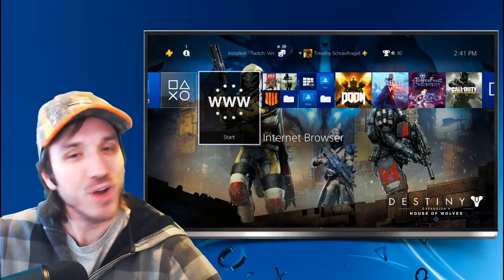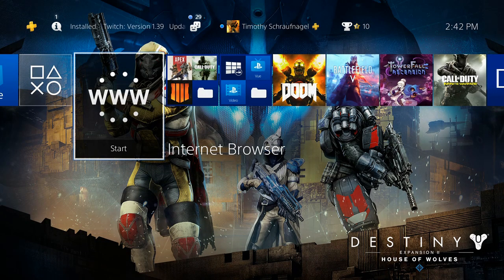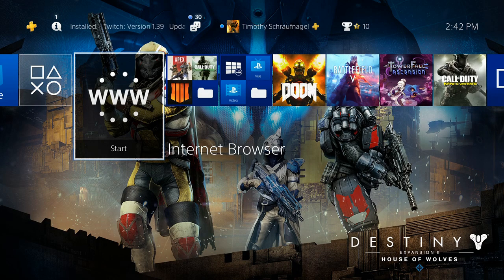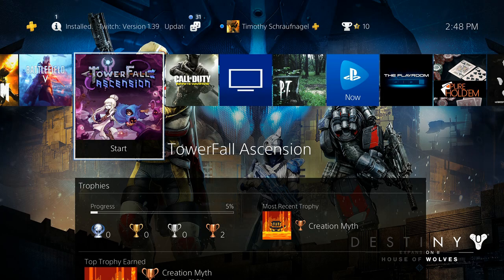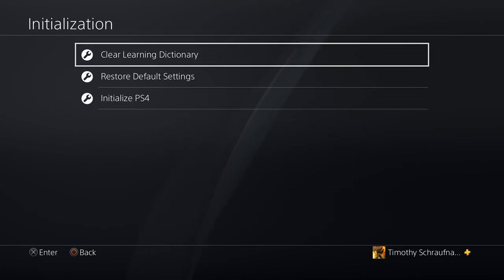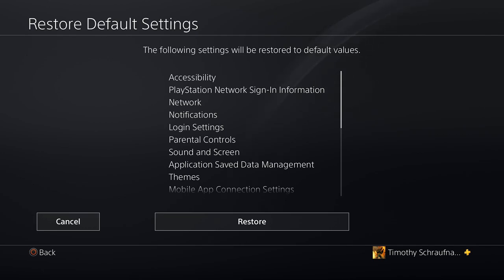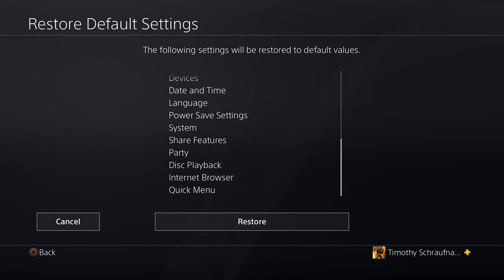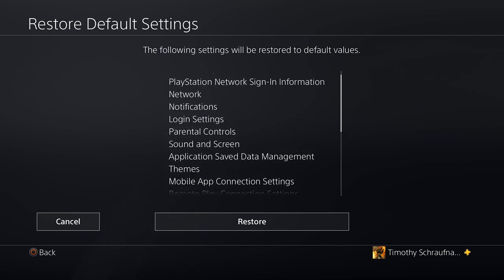PS4 NETWORK SETTINGS RESET! (EASY METHOD!)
Do you want to know how to reset the ps4 network settings resets without losing your saved data?

In this video, I will help fix connection errors when your are locked out of a wifi connection because the network locked you out.

This can happen with people who travel alot and are signing into hotel networks or other residential networks. When this happens, you will be unable to delete the network settings or modify them. The only way to reset the connection settings is to restore the default values. ...